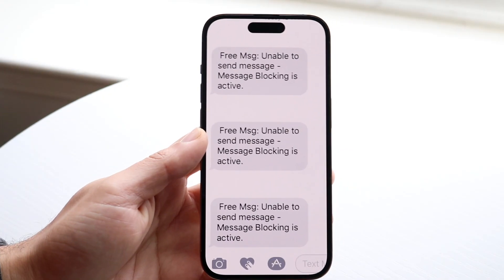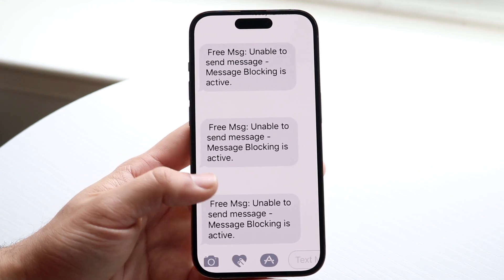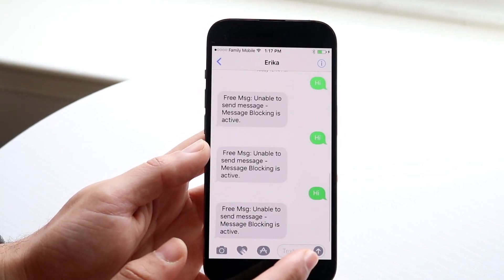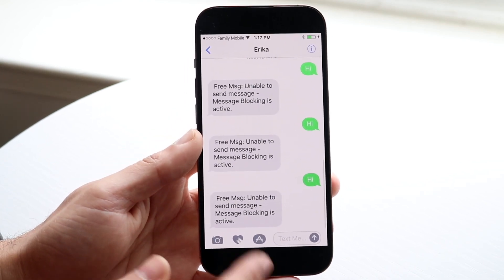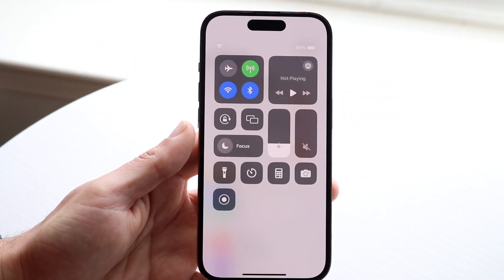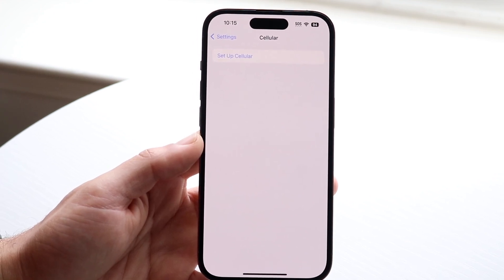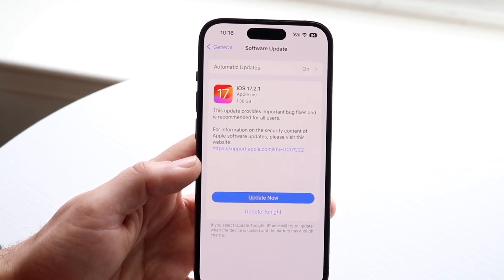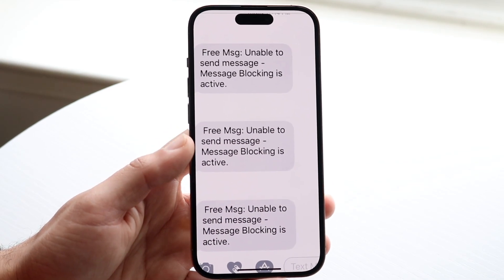How To FIX Message Blocking On iPhone!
Here is exactly How To FIX Message Blocking On iPhone!